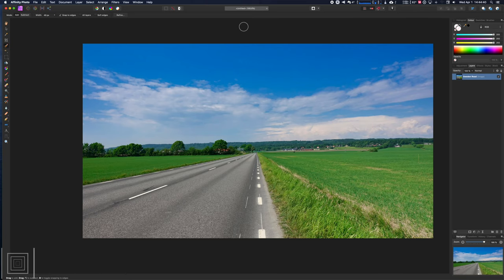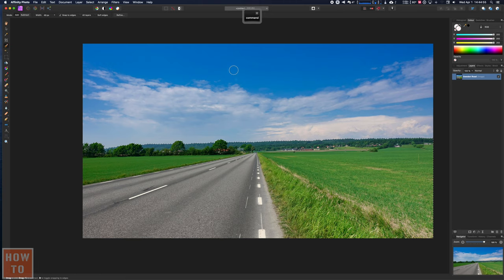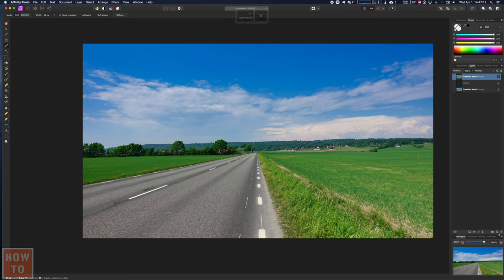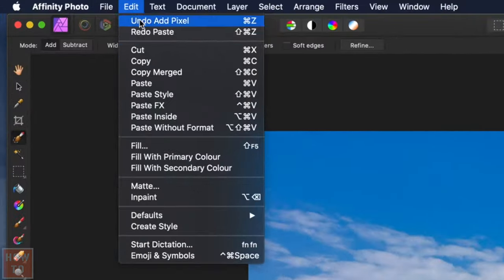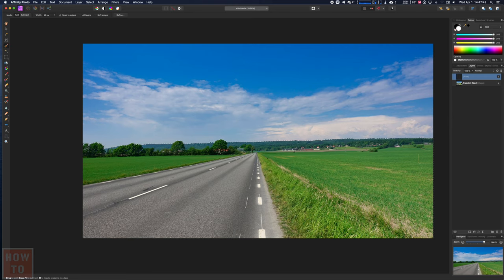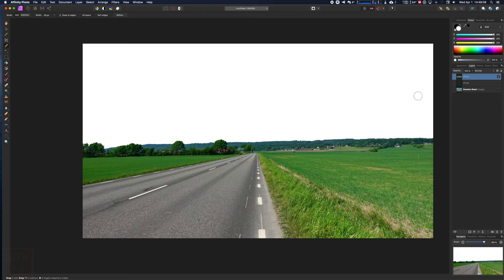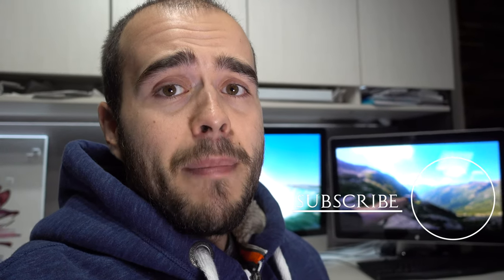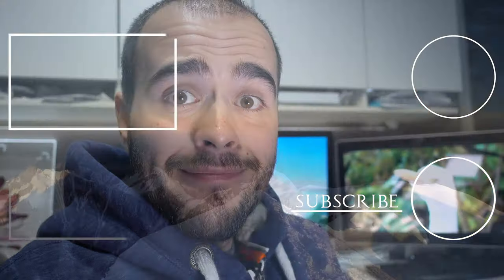How to Copy Selection in Affinity Photo